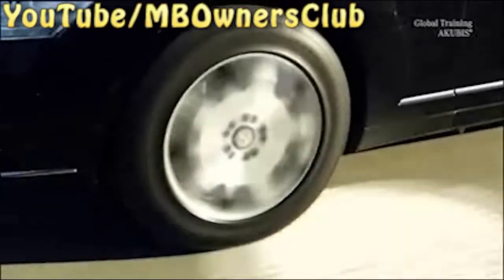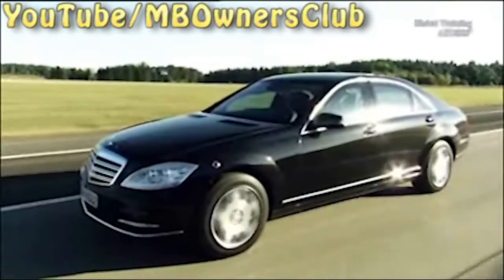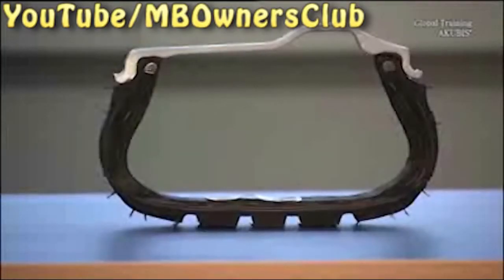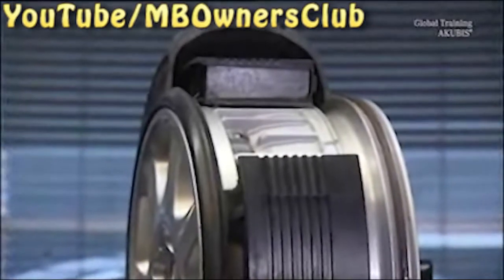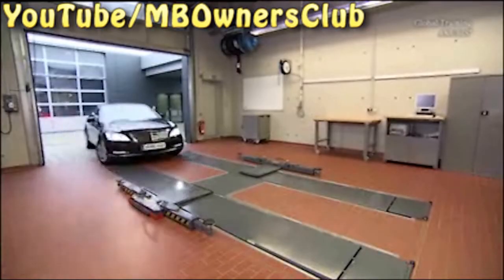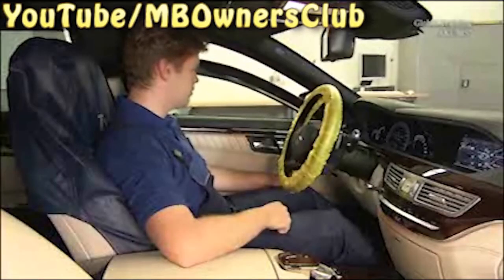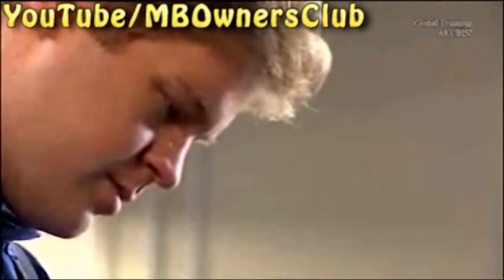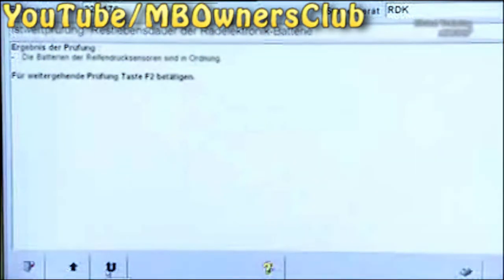Mercedes-Benz | S-Guard PAX tires: Function and design of PAX system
S-Guard PAX tires Function and design of PAX system